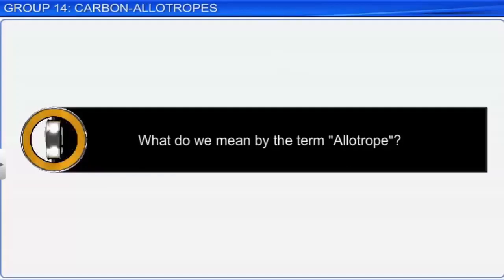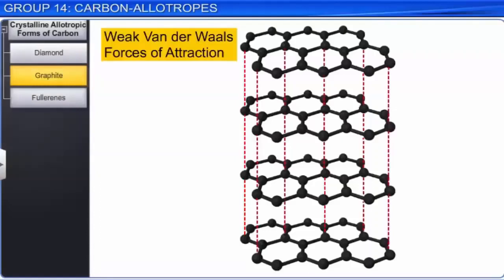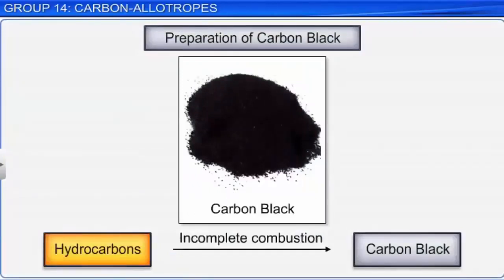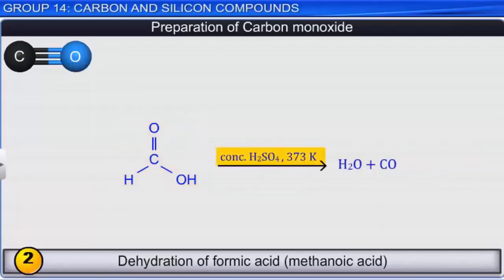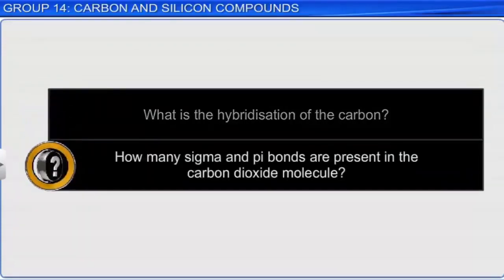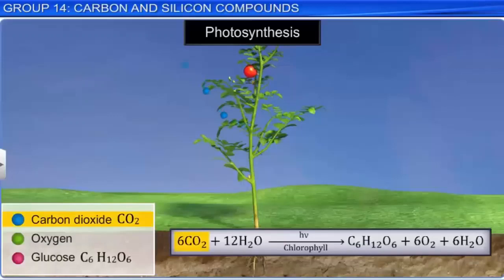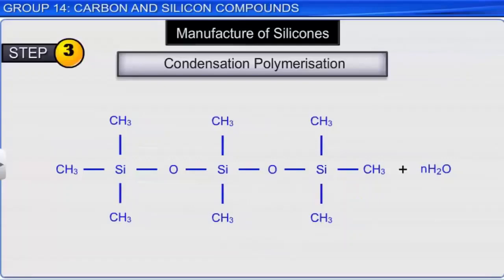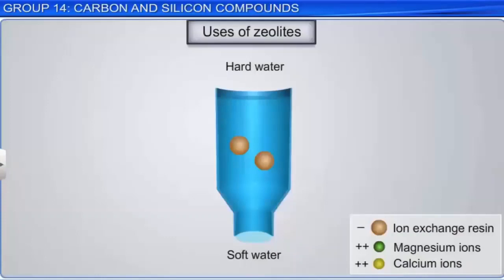11 The p Block Elements Part 3